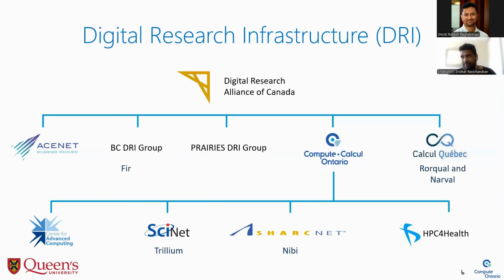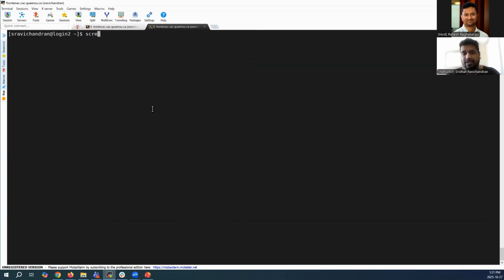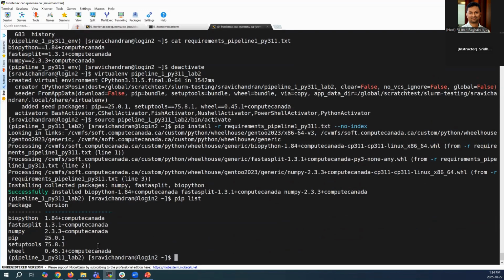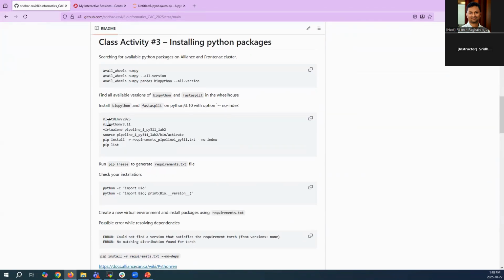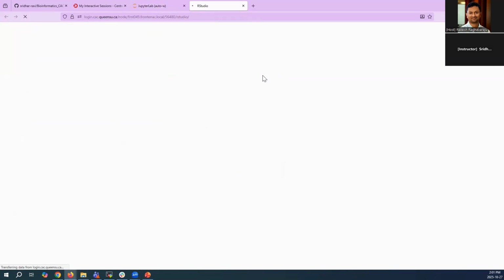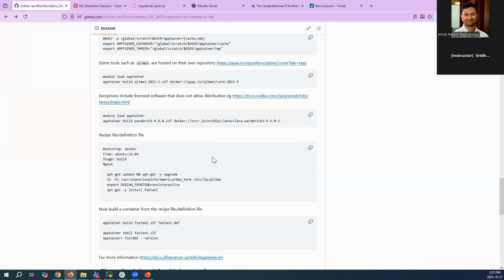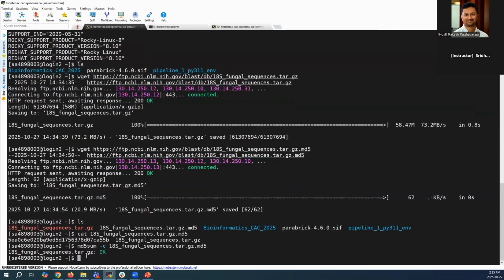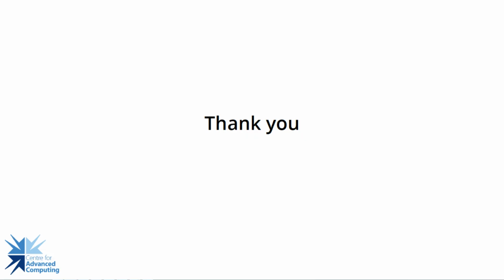Fall 2025 - Introduction to Bioinformatics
Join Dr. Rakesh Raghavaraju with Dr. Sridhar Ravichandran, in the Centre for Advanced Computing (CAC) Workshops for Fall 2025, "Introduction to High-Performance Computing".

Dive into the world of bioinformatics and harness the power of high-performance computing in our comprehensive introductory course, equipping you with the skills to analyze biological big data, uncover insights, and drive advancements in life sciences.